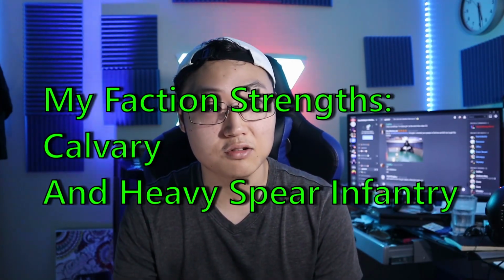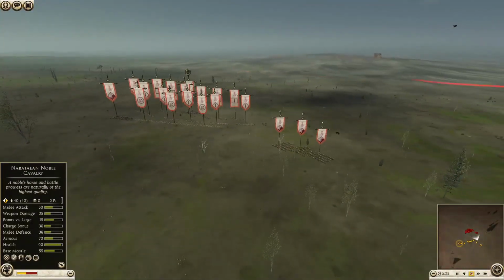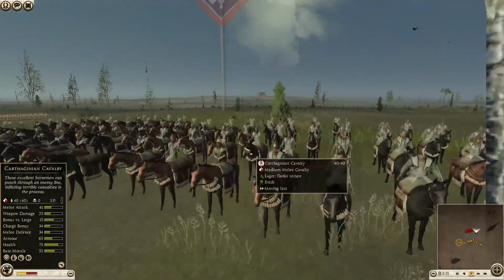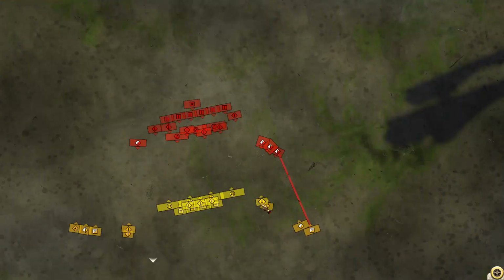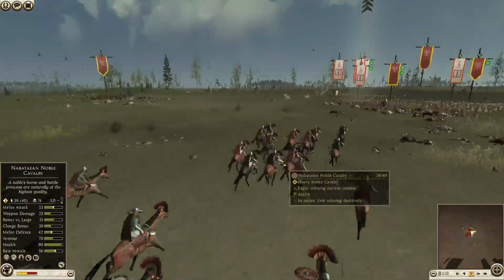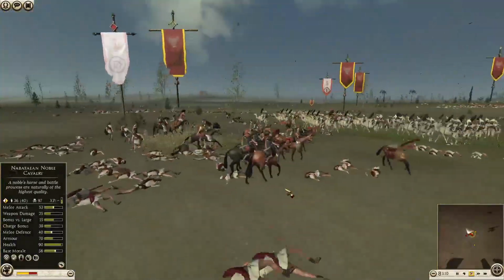Micromanaging In Strategy Games For Beginners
Micromanaging in strategy games is hard for beginners of RTS and strategy games, but I have found 2 steps to helps you guys learn along the way

Days : Thur-Sat: 8pm-12am PST

10% OF YOUR PURCHASE WILL BE GOING TOWARDS THE CHANNEL

If you’re interested in learning the beginners of how to play the RTS games that I am specialized at:
Rome 2 Total War
Total War Saga Troy
Warhammer 2 Total War
Shogun 2 Total War
If you sign up you might be picked to be FEATURED IN ONE OF MY YOUTUBE VIDEOS and be a GUEST STREAMER ON MY TWITCH CHANNEL!!!
FIRST 5 PEOPLE TO SIGN UP WILL GET A 4 WEEK SESSIONS FOR FREE

ALSO CHECK OUT THIS FINE COMMUNITY THAT'S SUPPORTING ME RIGHT NOW!!!

Brewer Customs The Company That Never Let's You Down
Fivem Mods
Fivem Servers
Game Servers
VPS
Nodes
Pannels
 Movie Nights
Every Body's Welcome

Biscuit-lukrembo